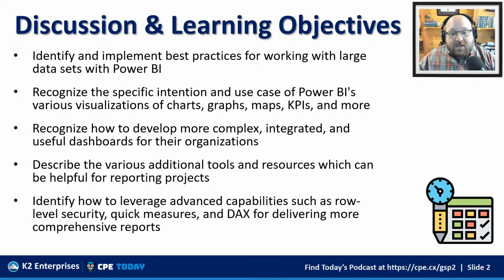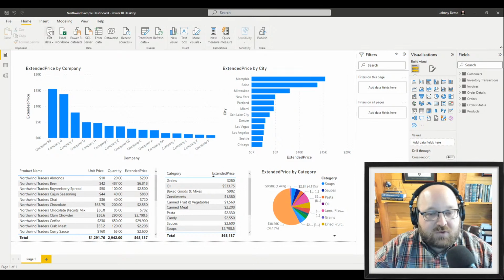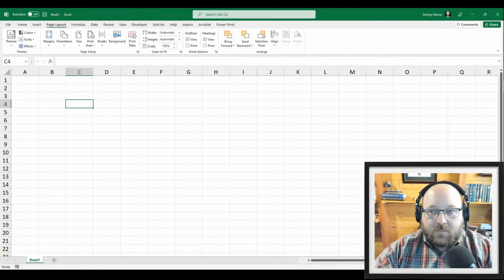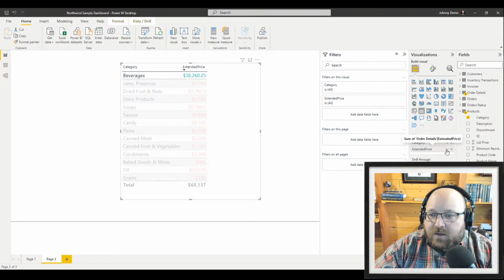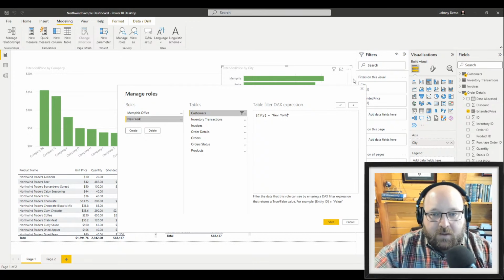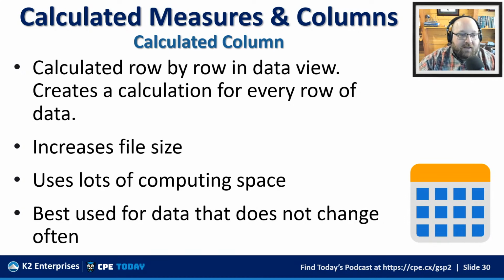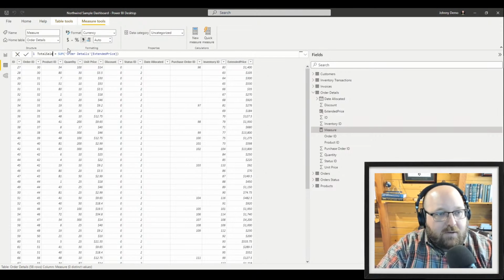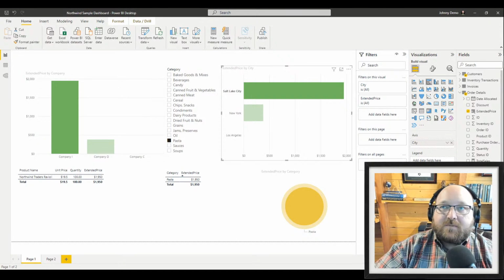Hidden Secrets of Power BI - Part 2 | Earn CPE Credits!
Microsoft Power BI is an incredible tool for processing your organization’s data into insightful analysis. It can be used to produce any type of analytics, from simple charts to responsive maps, to KPI indicators to in-depth statistical analysis and everything in between. This incredible tool should be the backbone of reporting for all organizations. Helping to give decision markers the right information they need, at the right time, to make good and effective decisions for their organizations. While exceedingly versatile and powerful, Power BI comes with a steep learning curve. It takes months and years to master this application and its many functionalities. It has many hidden features and unknown best practices which can stymie and frustrate new users.

This course is going to focus on the hidden secrets, capabilities, features, and functions of Microsoft Power BI. This intermediate course will focus on helping users master the capabilities of the application and produce more effective reports. It will discuss capabilities such as best practices for data management, creating more interactive reports, and recommendations for more efficient use of the application. This practically focused course will demonstrate many of the more complicated functionalities which are often not discussed in introductory-level courses. Additionally, it will take a particular focus on the most recently released functionalities of the application such as new visualizations, data connectors, collaboration services, and more.

Are you a CPA?? Are you a Financial Professional?? Earn CPE Credits for Today's Podcast. Take a quick 5 question quiz and get your certificate today. Super Easy!

Previous Video(s)

00:00 - Intro
12:08 - What are the "Get Data" features?
12:43 - What are a few examples of tools that support Power BI?
13:37 - How to access and use the "Get Data" function?
17:04 - How to work with Power BI effectively?
18:37 - What's the first secret you need to know?
19:20 - What are themes and how to use them?
23:05 - What does it look like to create a visualization in Power BI?
34:36 - What is Row Level Security?
38:28 - Where is RLS located and how to use it in Power BI?
42:07 - What are Sensitivity Labels in Power BI?
44:00 - Where are Sensitivity Labels located in Power BI?
45:02 - What is DAX?
47:46 - What are the commonalities between Dax and Excel?
48:22 - What are the differences between DAX and Excel formulas?
49:23 - What does a Calculated Column do?
50:11 - What is a downside to a Calculated Column?
50:51 - What is a Calculated Measure?
52:07 - What does it look like to create a Calculated Column and a Calculated Measure?
59:26 - What are Quick measures, and what are the types and limitations?
01:02:40 - What are a few other features you should consider in Power BI?